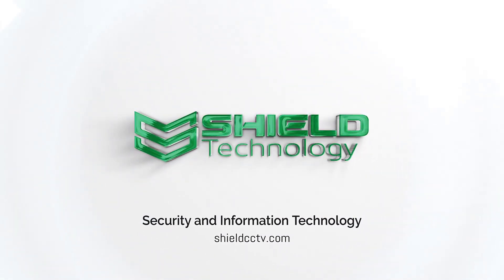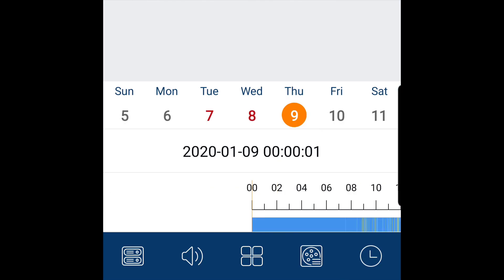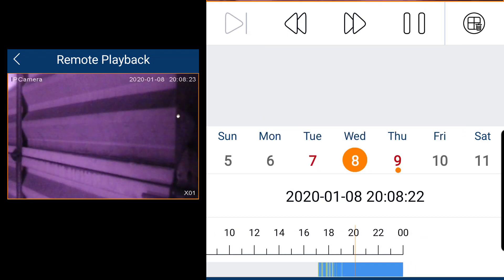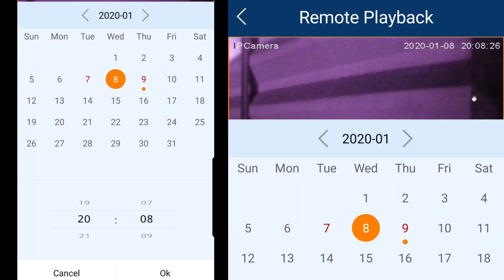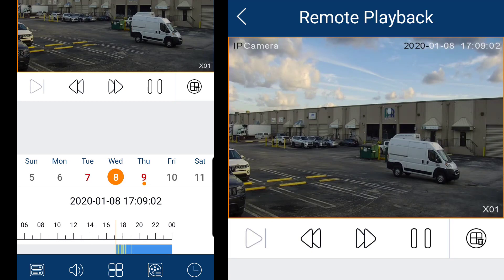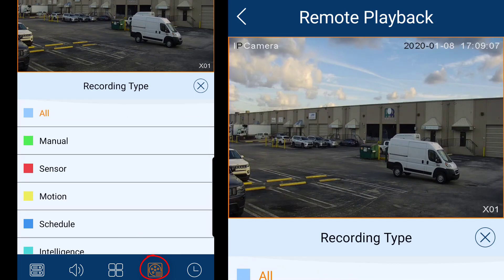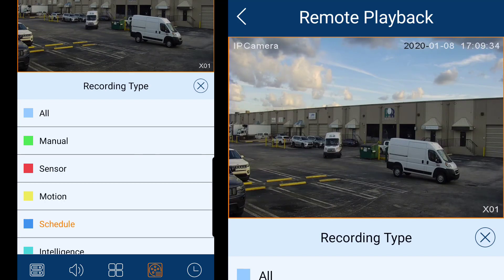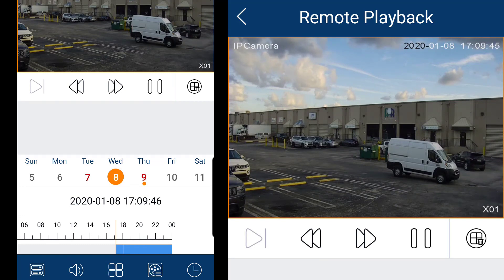Remote Playback on the SuperLive Plus App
The basics of Remote Playback on the SuperLive Plus App for your Shield Technology DVRs, NVRs, and the compatible TVT models. Most of the images shown are from an Android device. The icons and their functions are exactly the same on iOS but some icons are in different location.